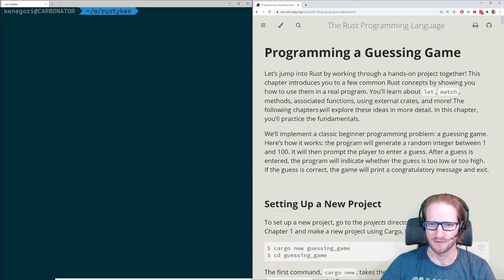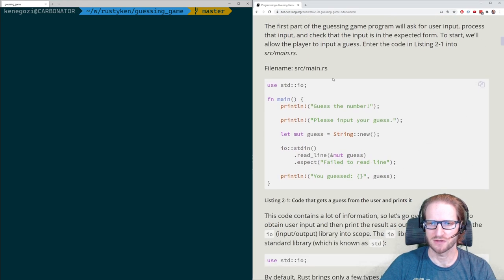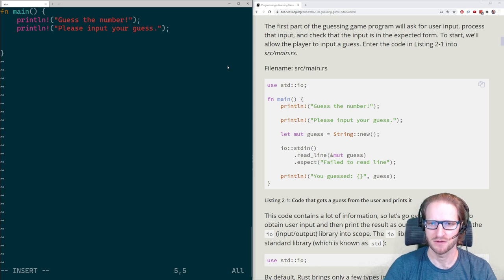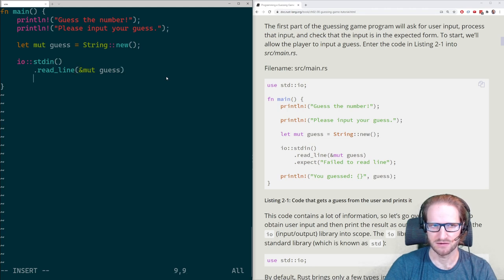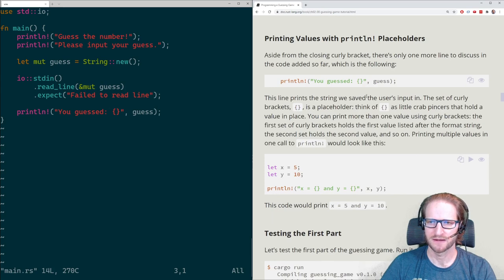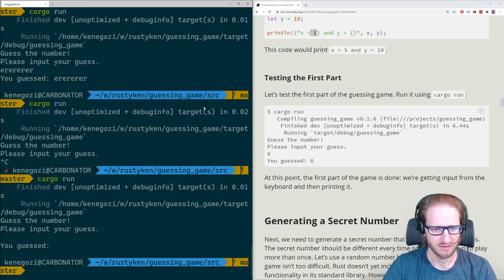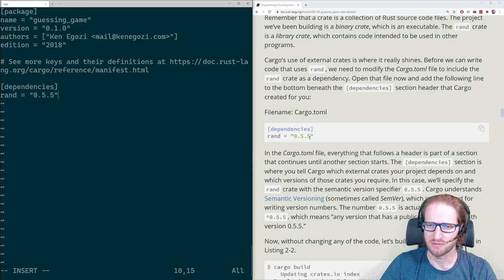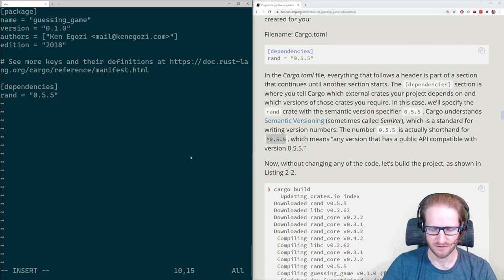Rusty Ken Learns Rust - episode 02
In which I am following Chapter 02 of the Rust Programming Language Book - building a Guessing Game!

In this series I am documenting my attempt at learning the Rust Programming Language, following
It is going to be hilarious, embarrassing, or both, so hang on to your socks and join me for the ride!

00:00 Hello
00:44 Hello Guessing Game
10:19 Error panicking
13:53 Dependencies
22:30 Docs hosted locally!
28:23 I get comparison wrong :)
32:50 Variable Shadowing
39:18 Pattern Matching
44:00 rustfmt
44:35 Endless loop
51:10 Error Handling
55:25 Acceptance Test !
56:08 Summary